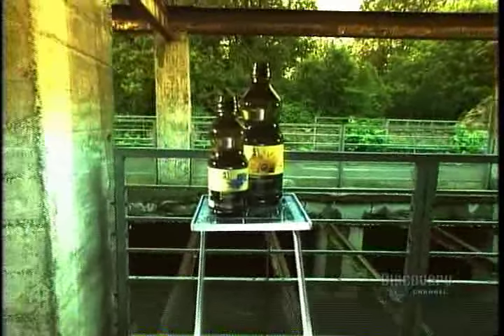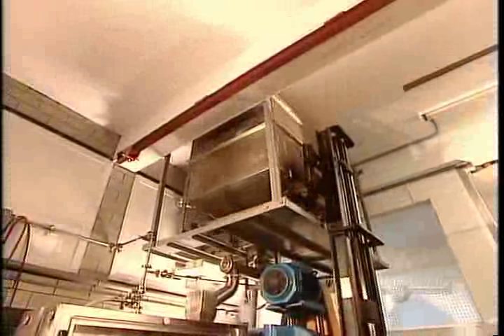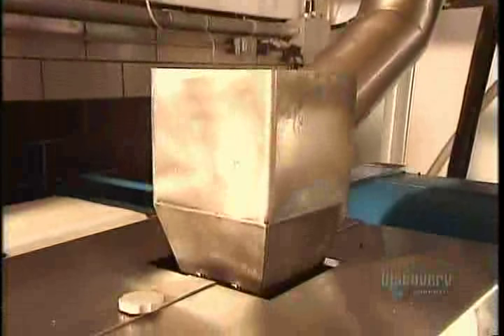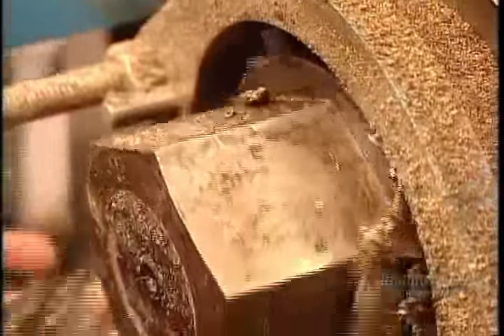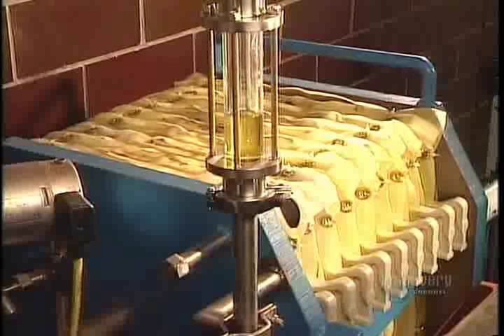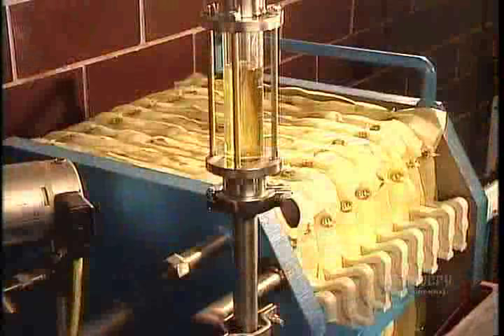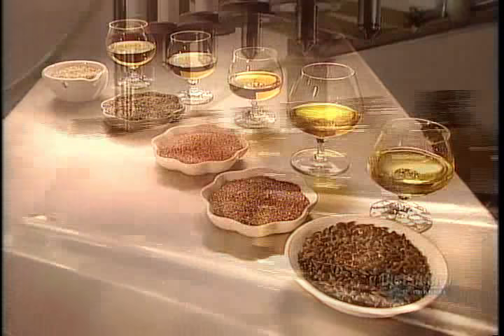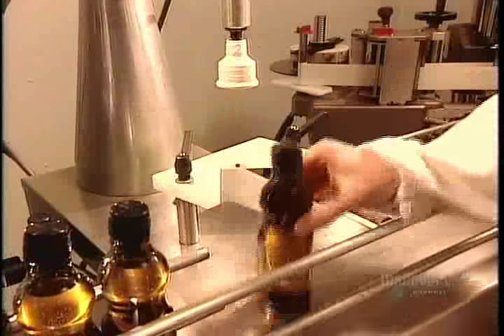How It's Made Vegetable oil